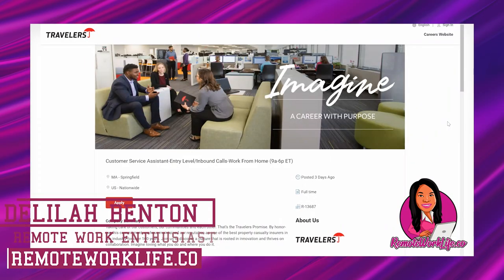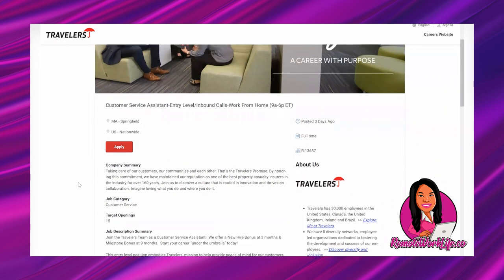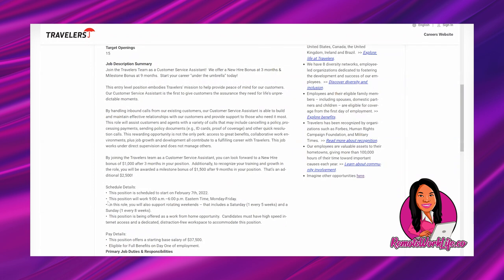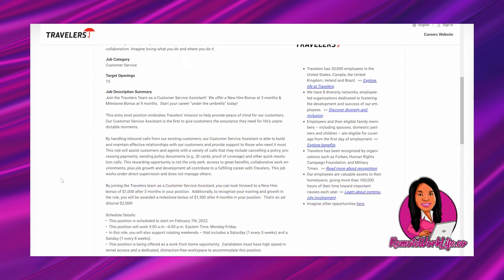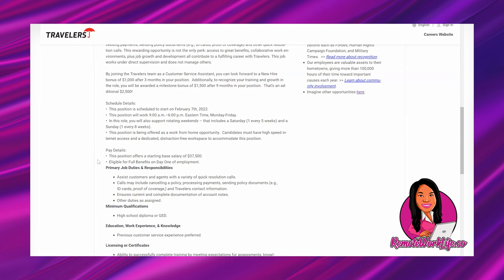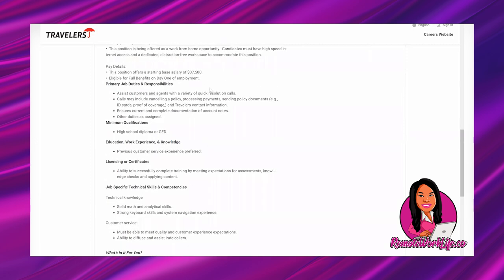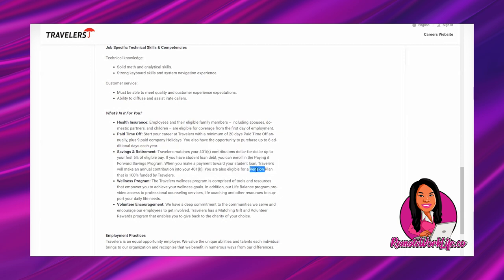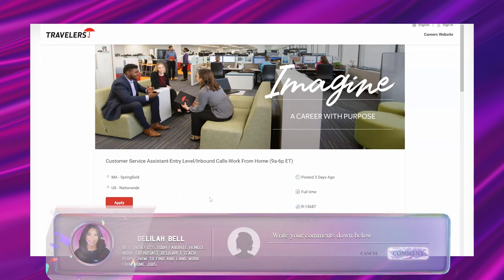🤑 *ACT FAST!!* $18/hr NO EXPERIENCE Work-From-Home Jobs! $2500 Sign-On Bonus + Starts February 7!!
Today's HOT lead is an insurance no experience work-from-home job from Travelers. In this full-time online job, you will assist customers and agents with a variety of calls that may include cancelling a policy, processing payments, sending policy documents (e.g., ID cards, proof of coverage) and other quick resolution calls. Great benefits included! Available in the US.

// LINKS

// FILMING EQUIPMENT